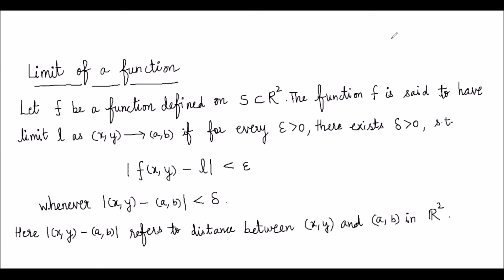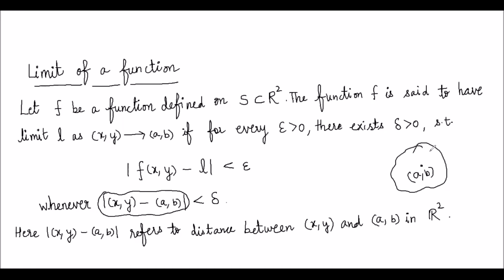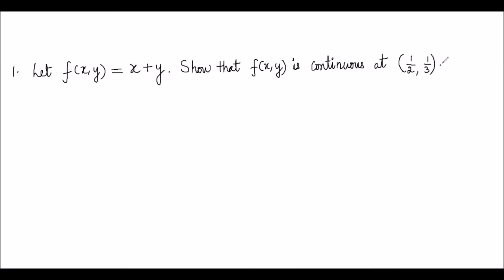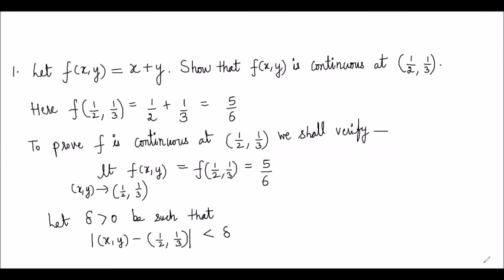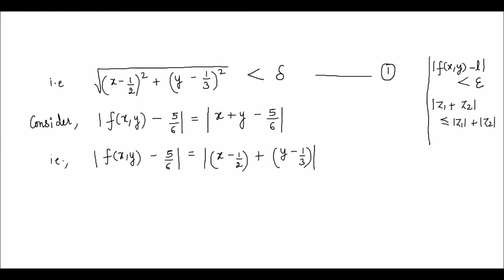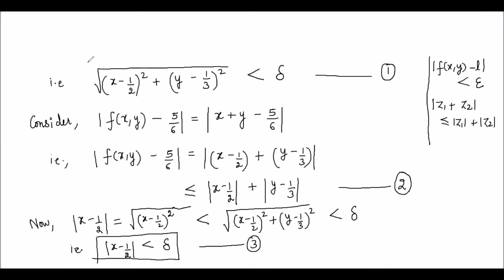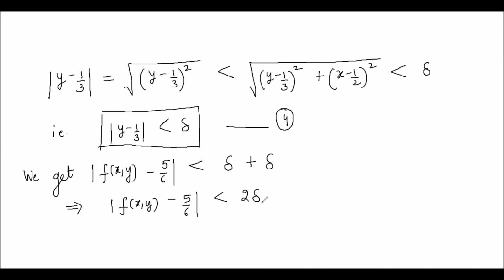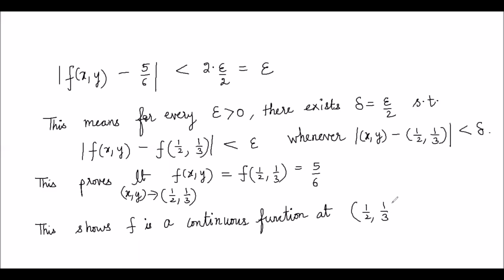limit and continuity Epsilon Delta Definition